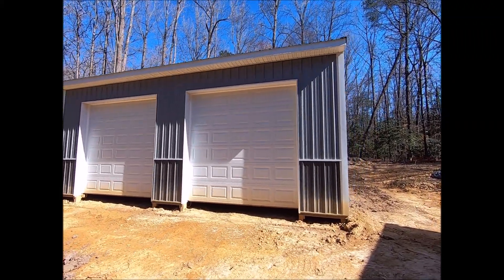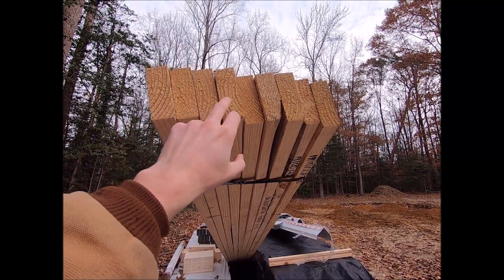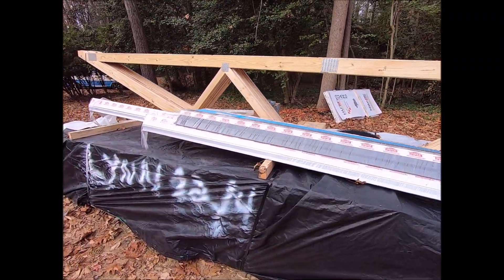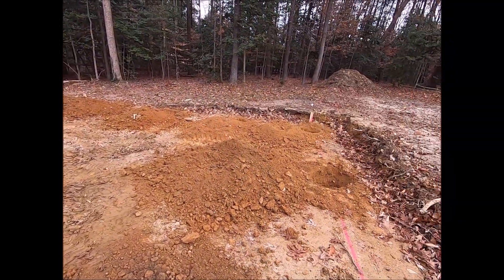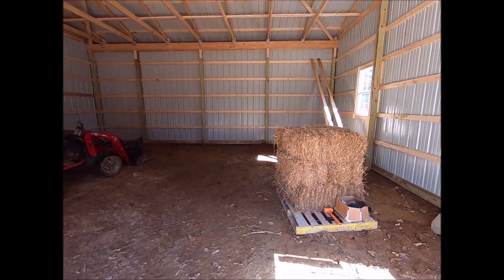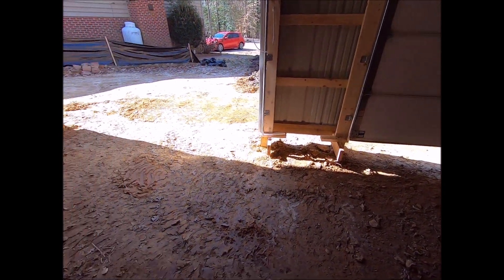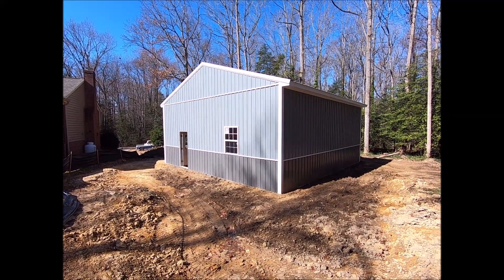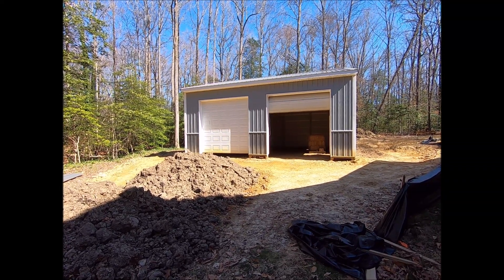30x30 Pole Barn Garage Build Phase 1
Finally getting my Pole Building Shell up, next phase will be concrete and electrical.